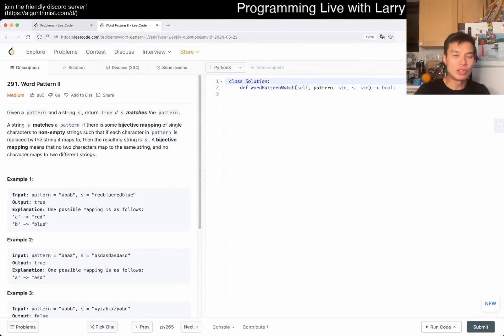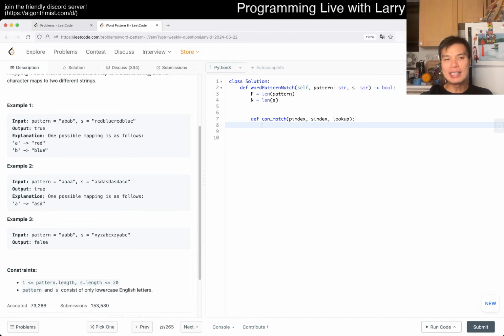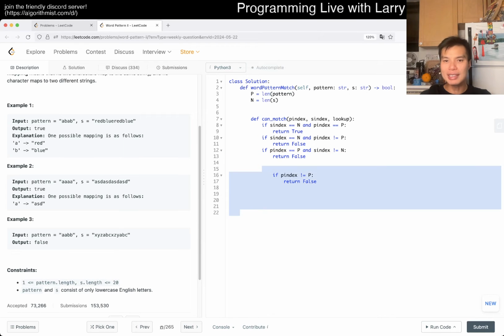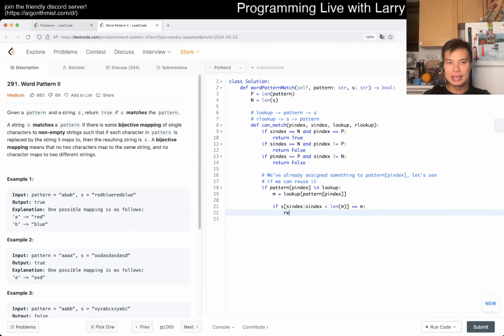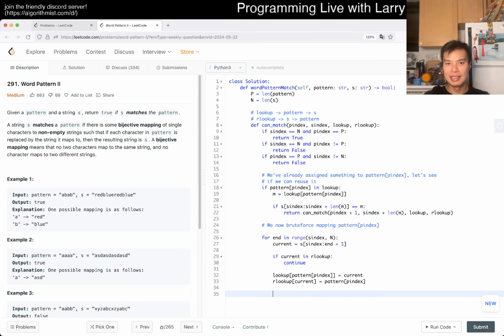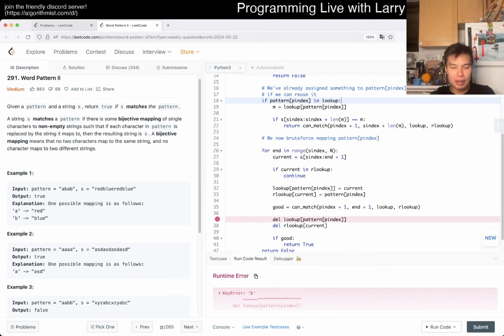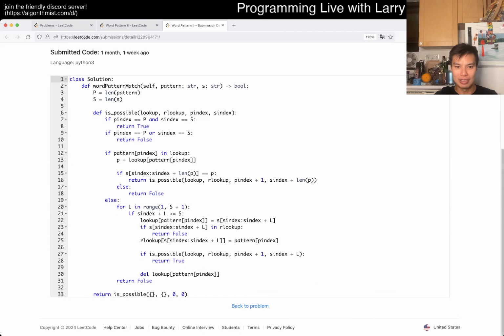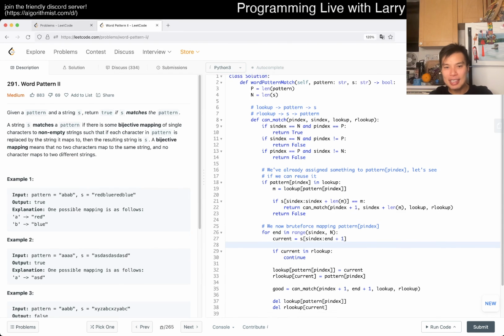291. Word Pattern II - Week 4/5 Leetcode May Challenge